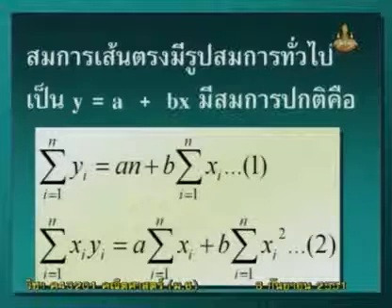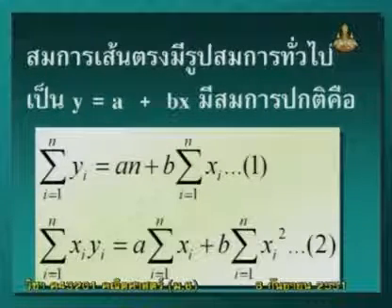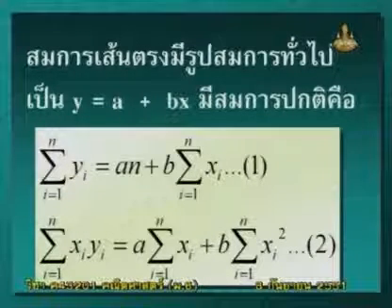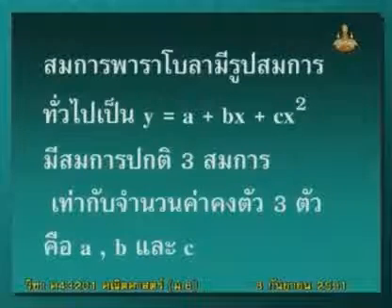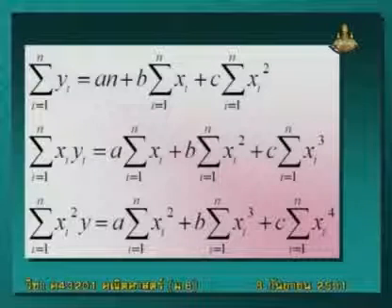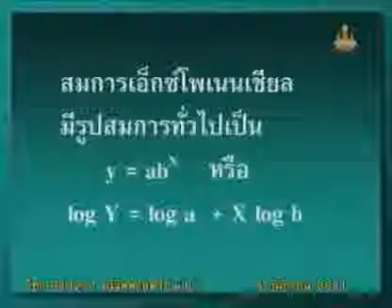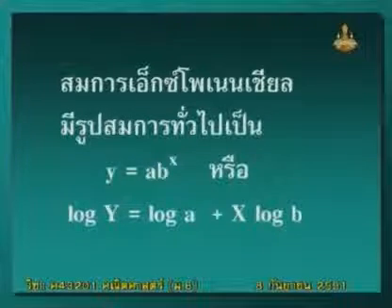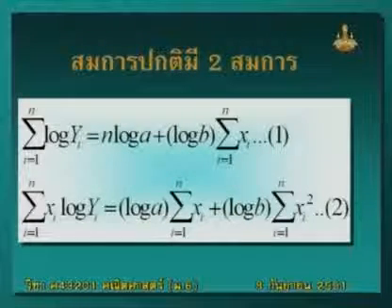245 51mbM6 062Ah mathm 6+ คณิตศาสตร์ม 6+